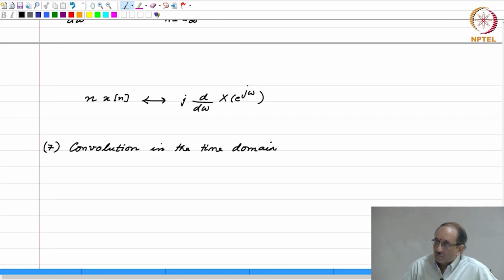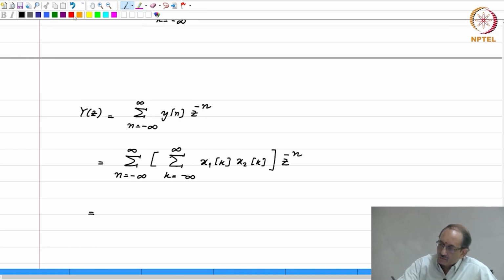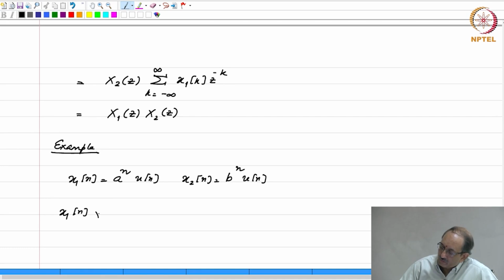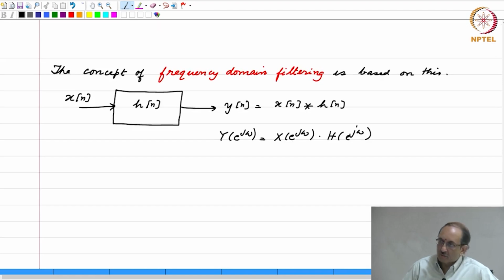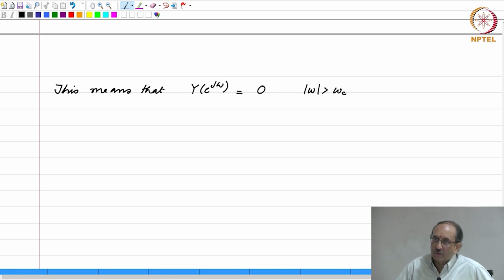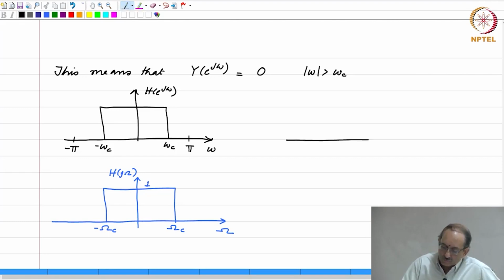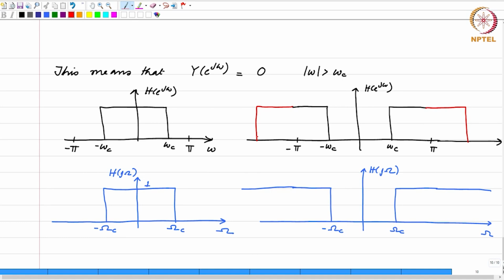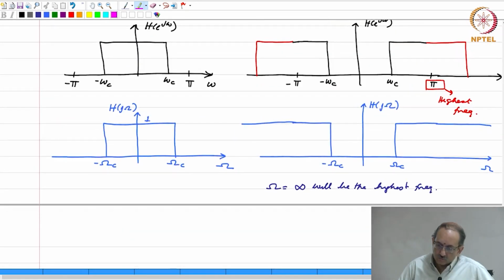Convolution in the time domain